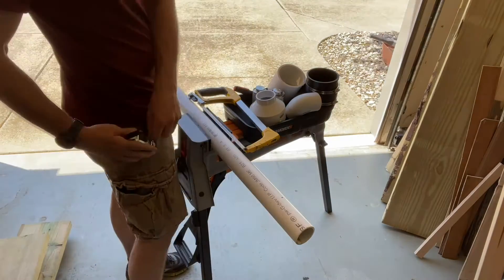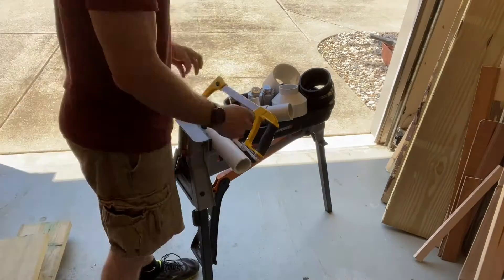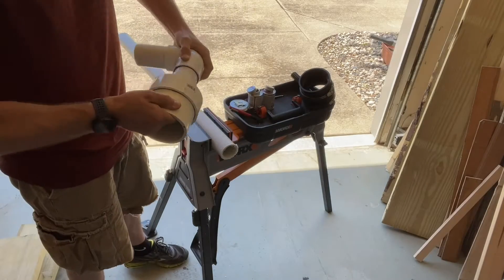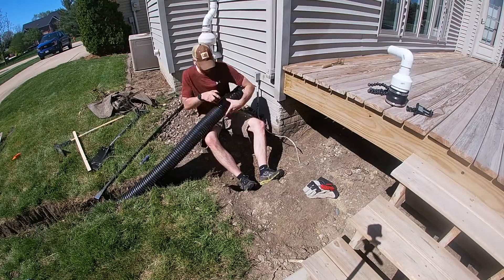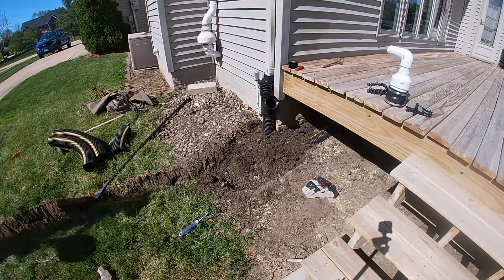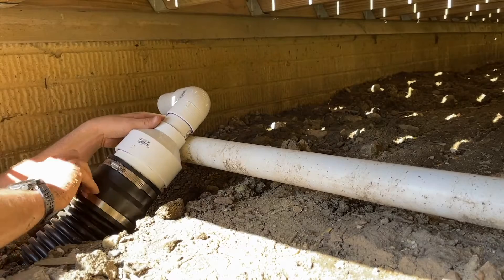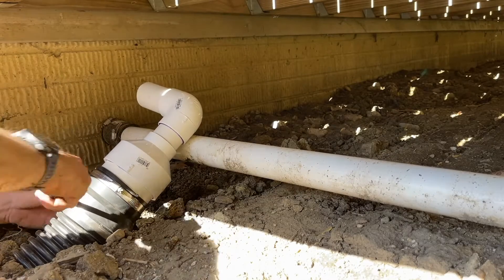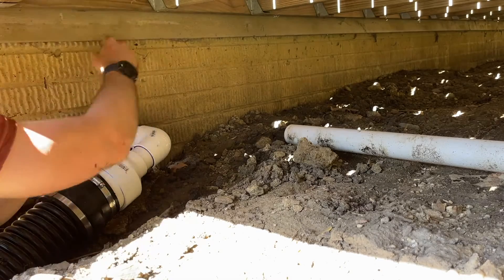How To Make And Install A Sump Pump Adapter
Today I'm going to show you how I made a sump pump adapter that will connect my sump pump into a downspout. I needed to have drainage going away from my house and this adapter made it possible to get the right angle needed to connect it to the drainage pipe.